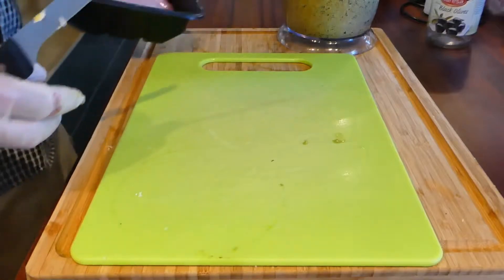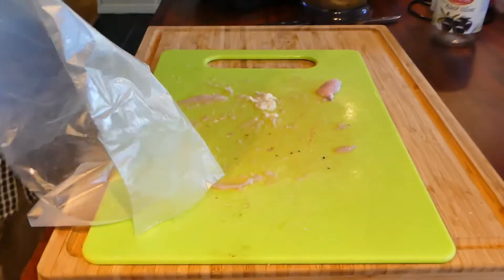Pesto, olive and cheese stuffed chickenbreast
Wanted a quick and simple tuesday dinner. So this is what i made

You need
5 chicken breast
6 oz olives
4 oz green pesto
6 oz sharp cheese
1 jar coconut milk

Blend the olives pesto and cheese into a paste

Cut a pocket in the chicken. Cover in plastic and bang it flat
Fill
Fold
Fry in butter in a castiron skillet (or a nonstick and move to a roasting pan)
Flip after 2 minutes, season with salpt, pepper, garlic and paprika

Cover with the rest of the paste
Add the coconut milk
Cook in the oven 200/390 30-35 minutes until internal temp exceeds 170F/76C